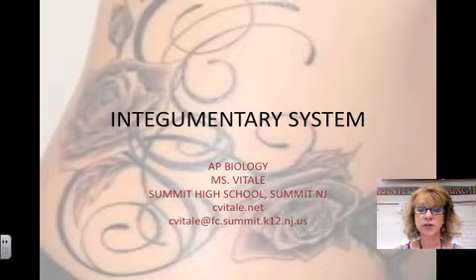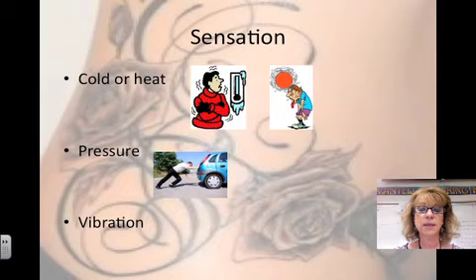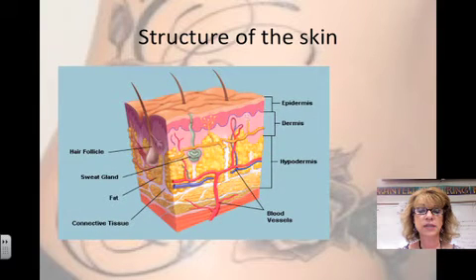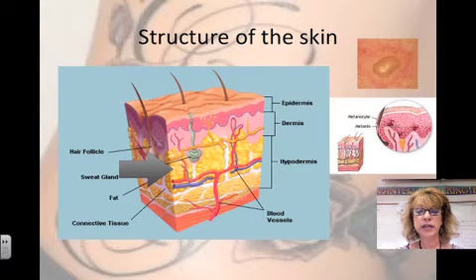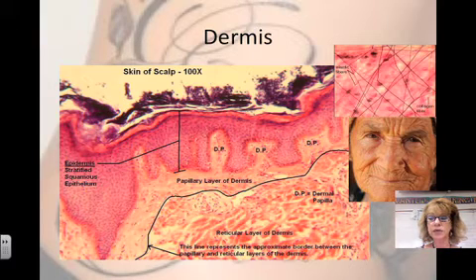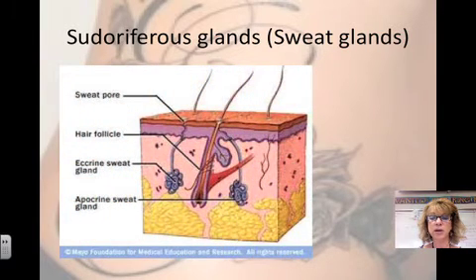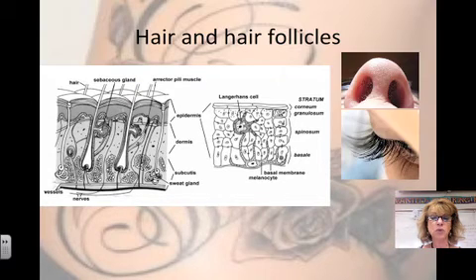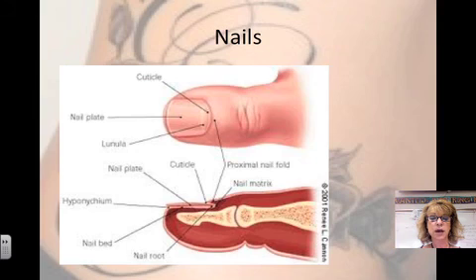AP Biology cvitale Integumentary System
Ms. Vitale's podcast on the Integumentary system for AP Biology